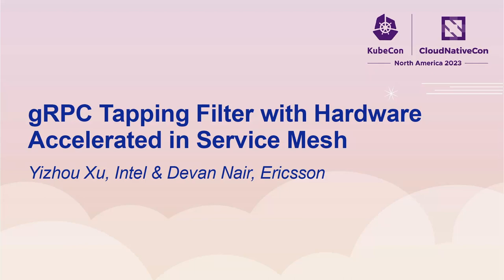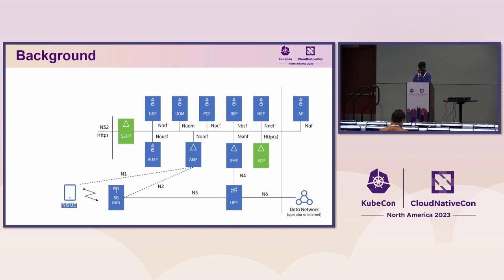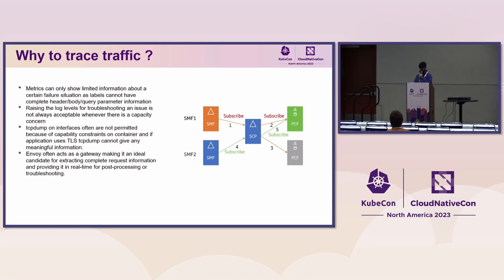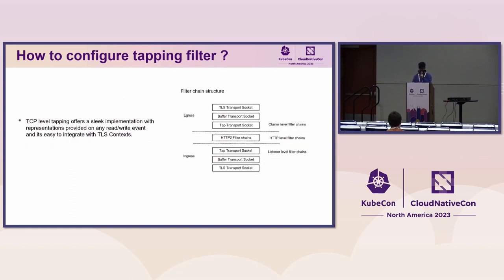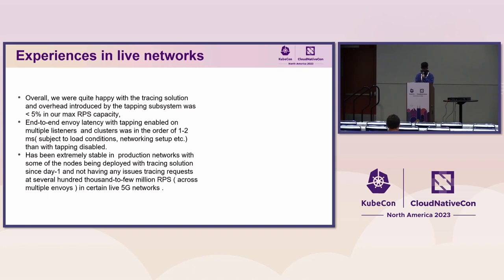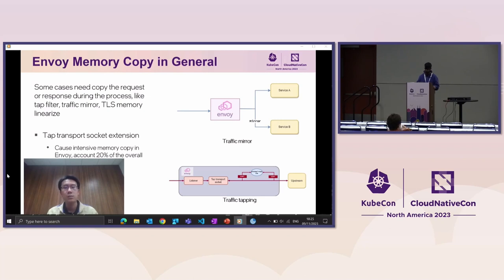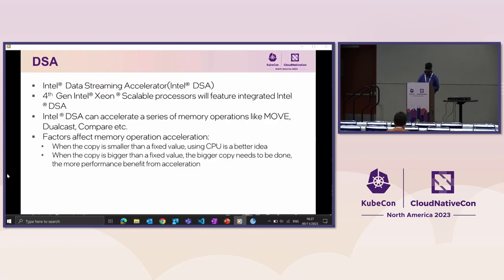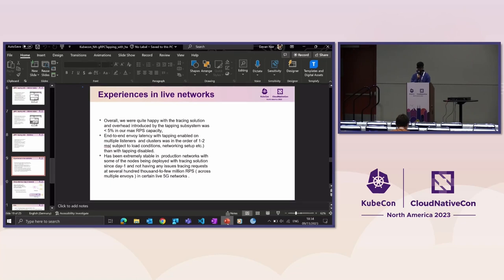gRPC Tapping Filter with Hardware Accelerated in Service Mesh - Yizhou Xu & Devan Nair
gRPC Tapping Filter with Hardware Accelerated in Service Mesh - Yizhou Xu, Intel & Devan Nair, Ericsson

The employment of a tapping filter is extensively prevalent in microservice architecture to monitor both upstream and downstream traffic, particularly when employing envoy as the routing entity amidst numerous upstream and downstream services, particularly in cases involving TLS. For Admin streaming, main thread becomes bottlenecked due to the accumulation of TraceWrappers from the worker threads. Consequently, XDS updates may experience throttling. Therefore, this solution is unsuitable for high traffic rates. The implementation for streaming Grpc Sink for transport socket level tapping aims to resolve these problems and to provide a set of counters representing the traced traffic and to provide ConnectionInfo cache replay mechanism. Take it a step further, given tapping filter can be a memory copy intensive scenario for CPU, we introduce memory copy lib to offload the work to hardware accelerator for memory copy.